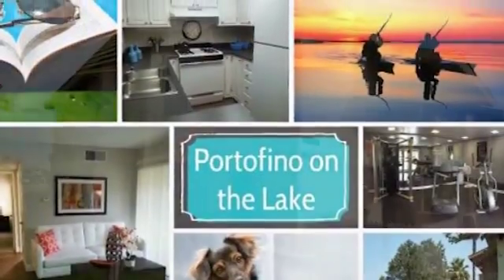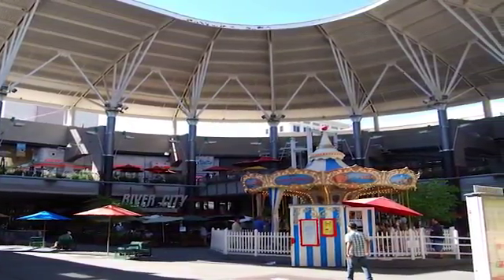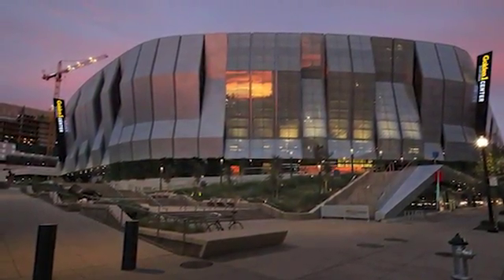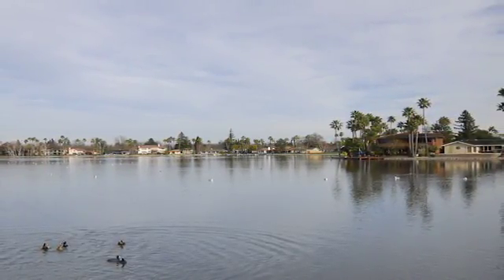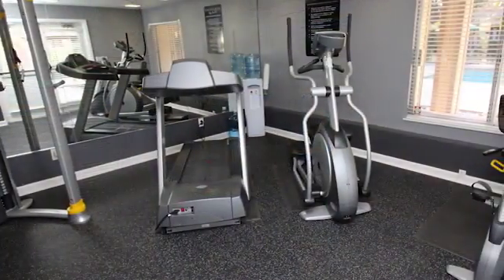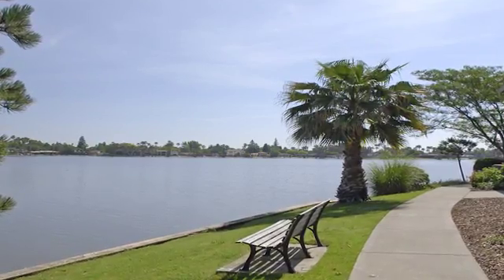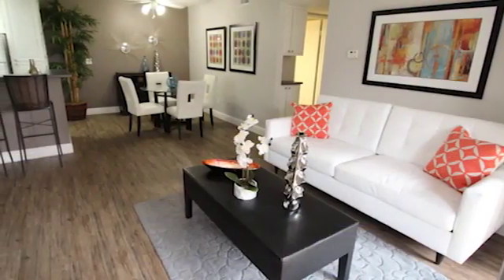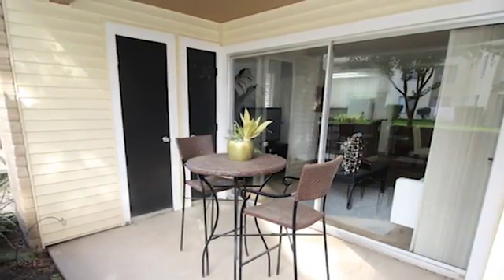PORTOFINO ON THE LAKE Apartments in Sacramento, CA - ForRent.com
PORTOFINO ON THE LAKE Apartments for rent in Sacramento, CA on ForRent.com: Availability, pricing and special promotions subject to change daily. Portofino on the Lake offers a variety of floor plans to suit every need. Each home has been beautifully renovated with European cabinetry, two tone paint and large windows that provide an abundance of natural light. Nestled an a 60 acre lake our community truly inspires resort living. Amenities such as a resident clubhouse, hydrotherapy spa, sparkling pool and private gardens transform your free time into a chance to get away and escape the hustle of day to day life, without even leaving your home. We welcome you to discover the tranquility for yourself. - 407 Florin Road